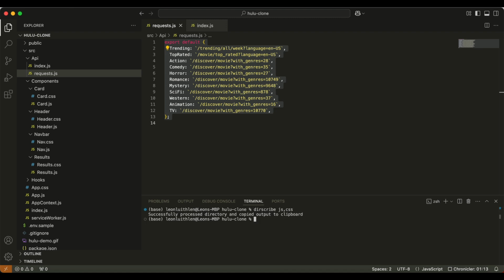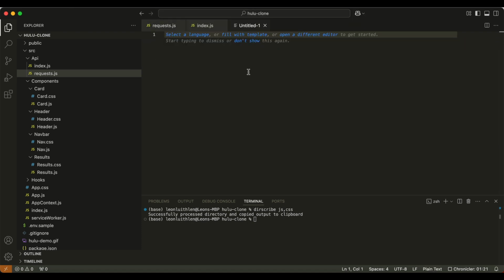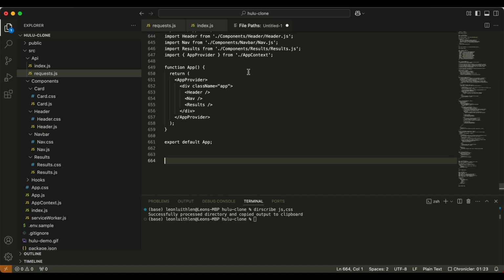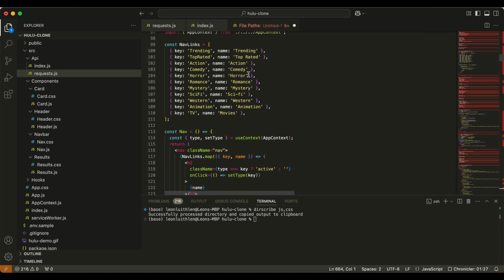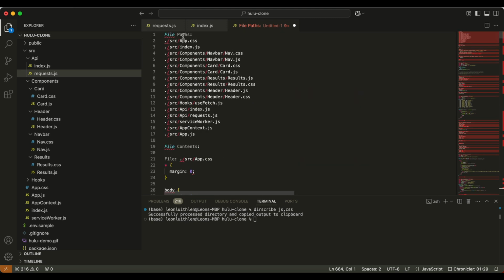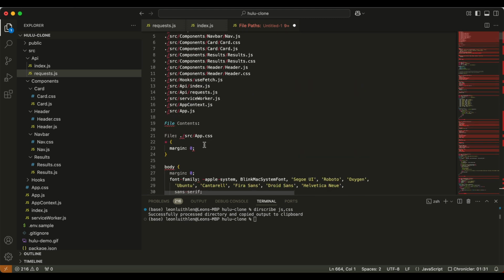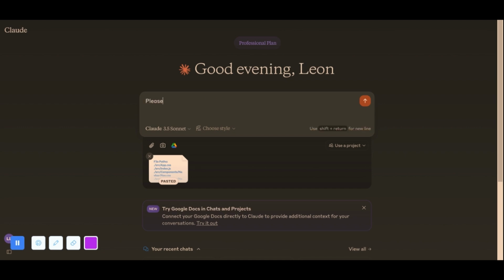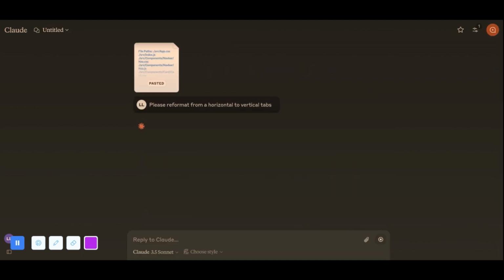How To Copy A Whole Codebase To ChatGPT!!!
Discover how to talk to any codebase, and give LLMs the context they need to make the changes you want. (Much) faster than manual programming, much more control than AI-coding tools!

This video demonstrates the problem of having code distributed across many files when trying to pass it as context to an LLM (like ChatGPT), and how to solve it with dirscribe, a newly released open source tool for LLM context creation.